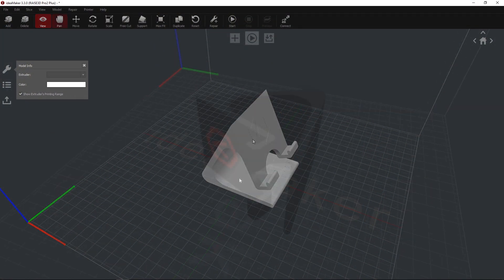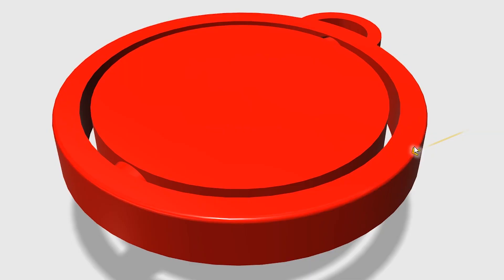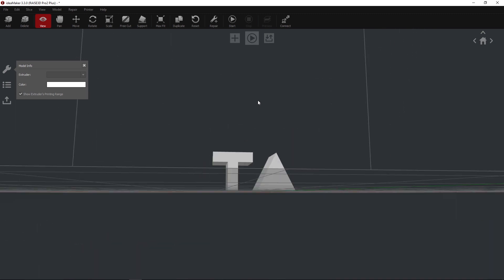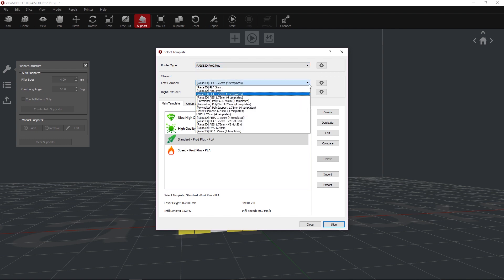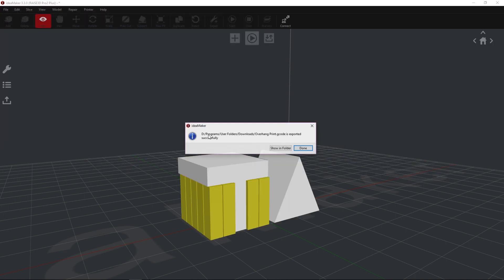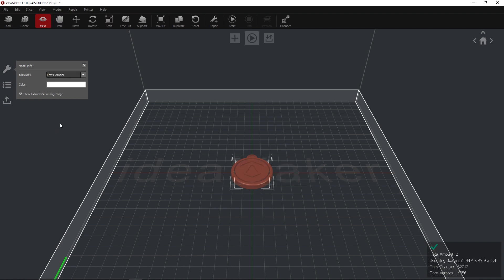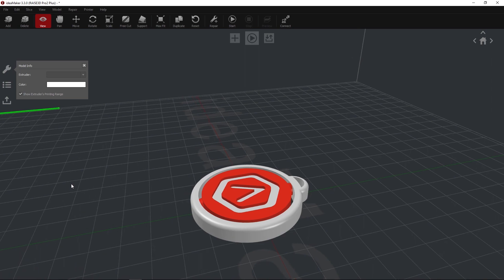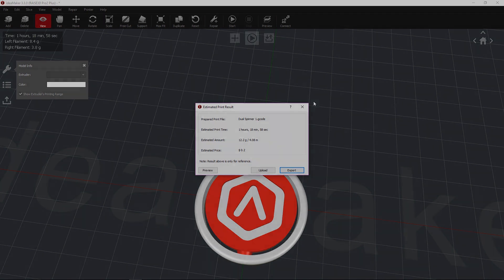How to 3D Print with ideaMaker | Slicing Software Basics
To prepare designs for 3D printing, Slicing Software is used to create a .GCODE file.  In this tutorial, you will receive step-by-step instructions on using the automatic presets to perform basic Single and Dual extrusion printing.

To find written documentation for the entire line of Raise3d products, visit the support center

Raise3D Ecosystem:
•3D Printers
•ideaMaker
•RaiseAcademy
•RaiseCloud